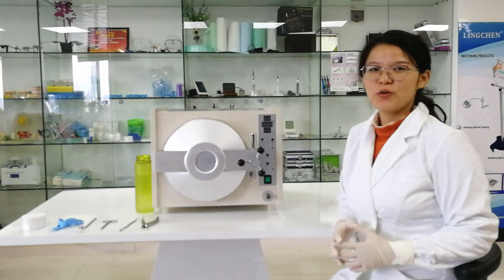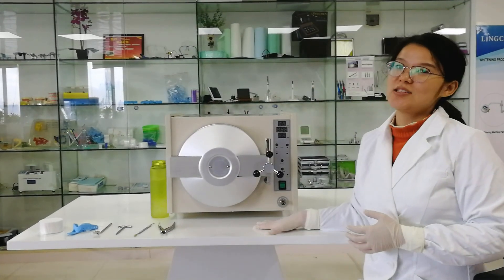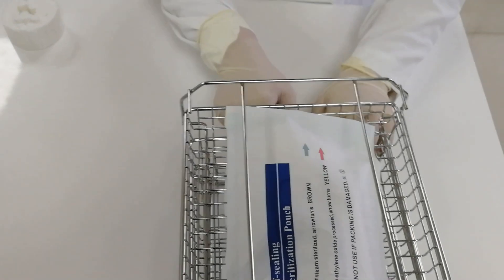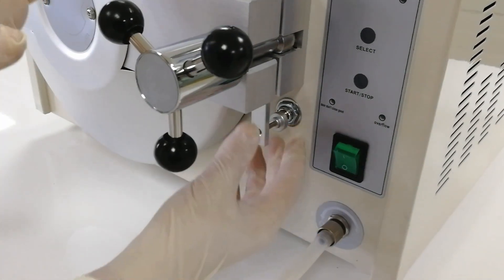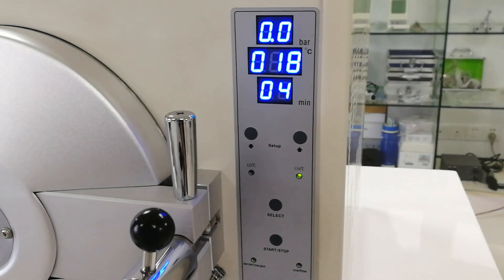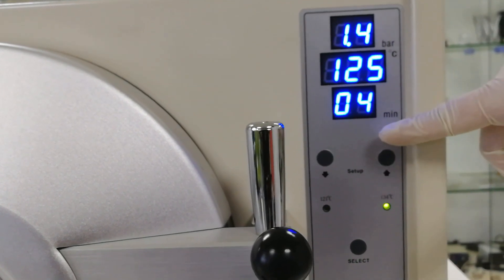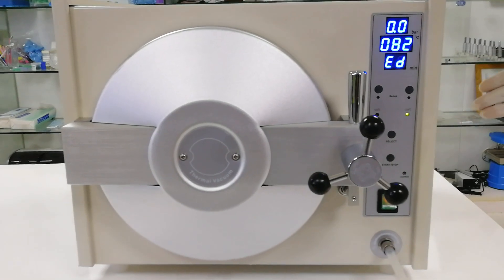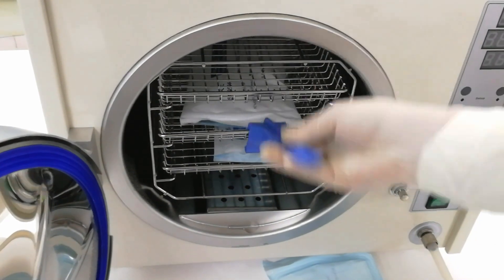Lingchen autoclave TS-18 : 22 mins to finish autoclave,including drying time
*22 mins to finish autoclave,including drying time.
*Self-developing,18 liter,class B.
*Sterilization time adjustable.
*Digital LED display,121°C/134°C。
*Apply for metal,fabric,cotton,plastic.